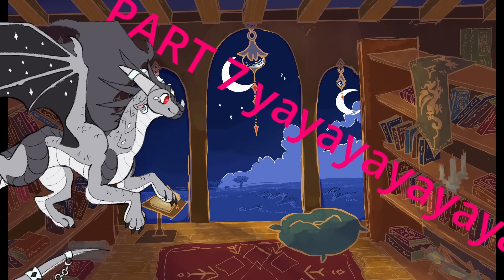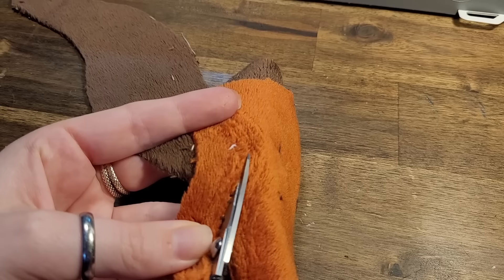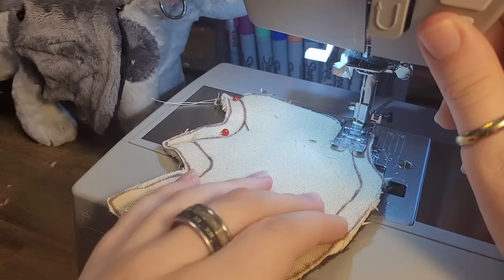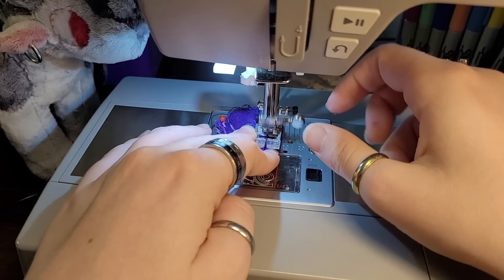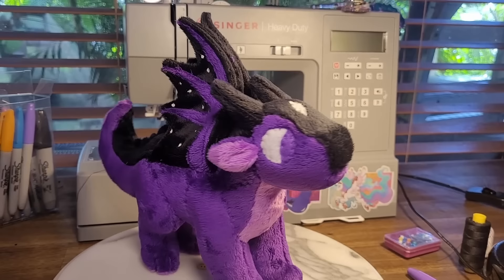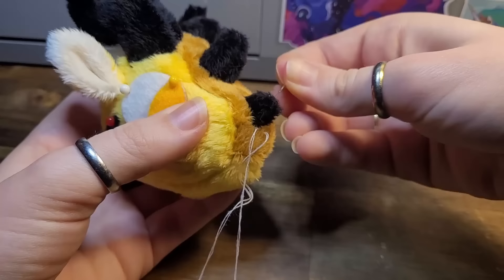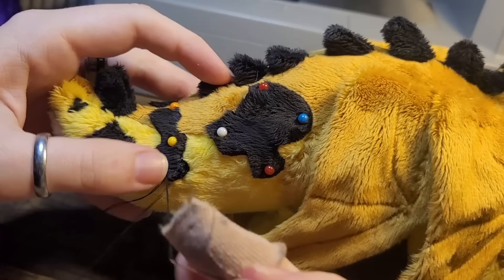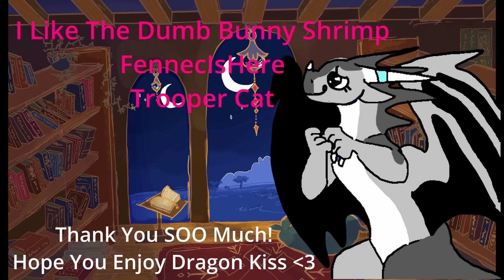Making Every Wings of Fire Dragon Into A Plush (Part 7)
Three whole plushies for this video, nearly finished with the C named characters! this time was Clay, Clearsight and Cricket!

And I post art and plushie previews and other artworks on my Instagram:

0:00 Intro
0:50 Clay
10:24 Clearsight
16:36 Cricket